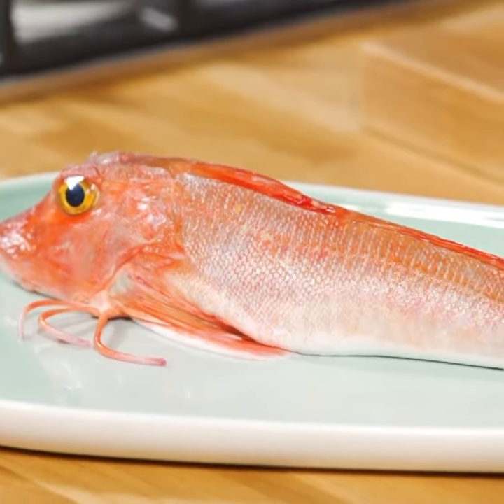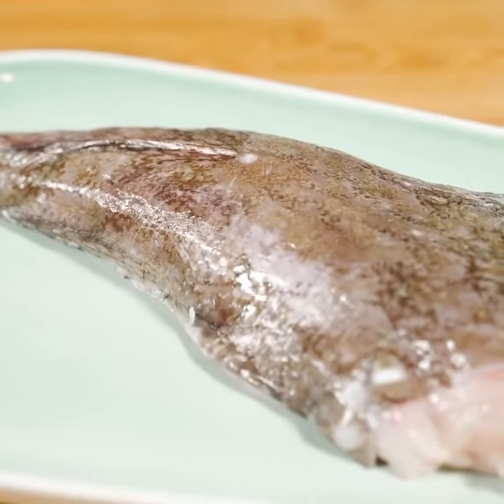Nathan Outlaw's professional tips on picking your fresh fish!